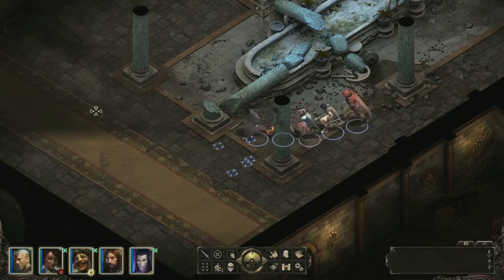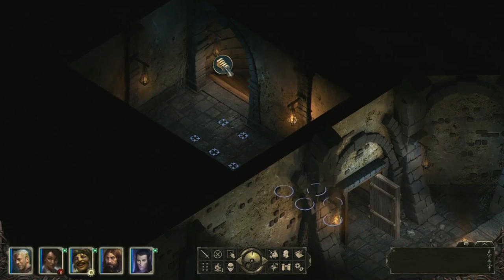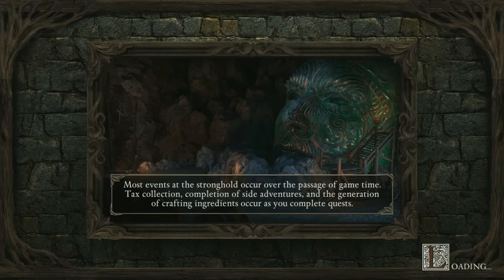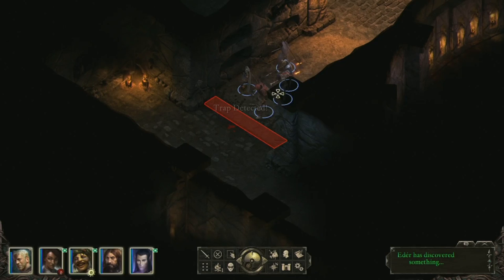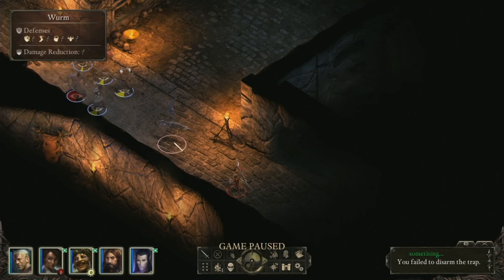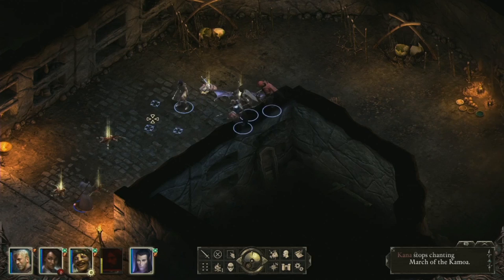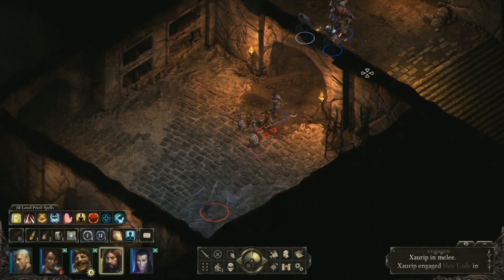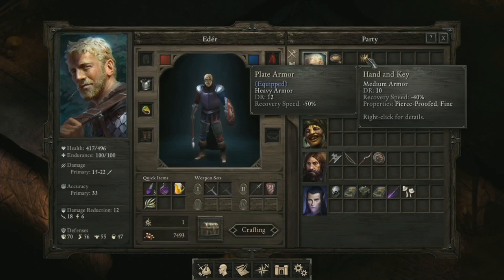Pillars of Eternity - Josh Sawyer Playthrough Part 1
Josh takes us on a tour of the upper levels of the Endless Paths and several districts of Defiance Bay.